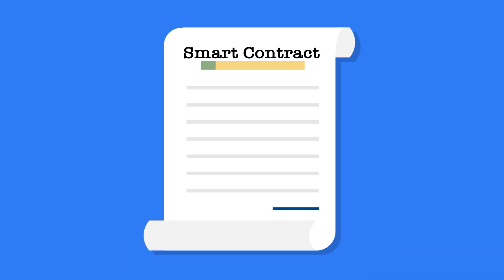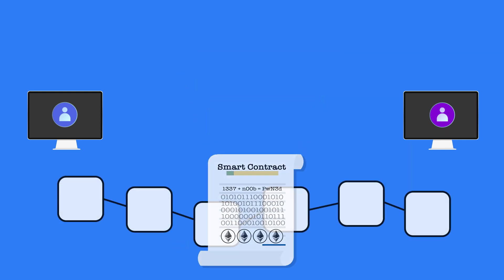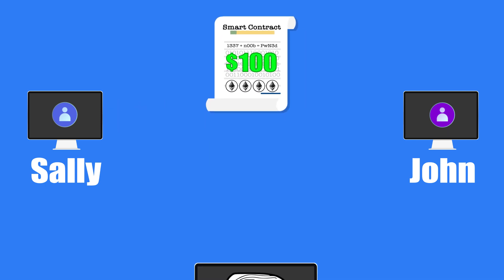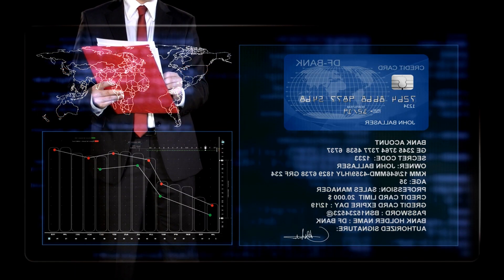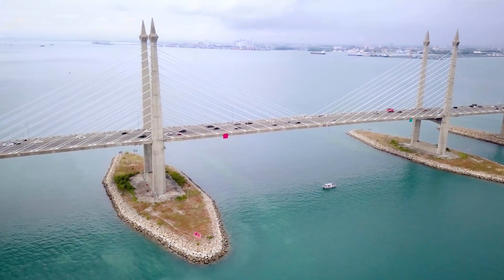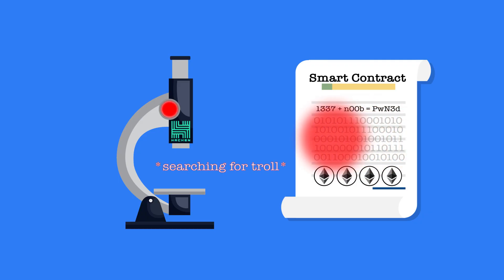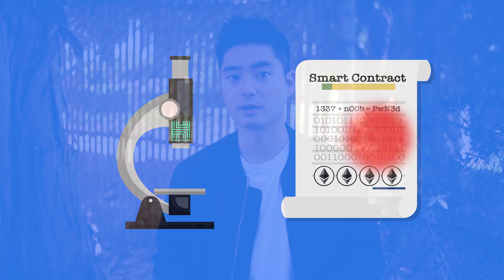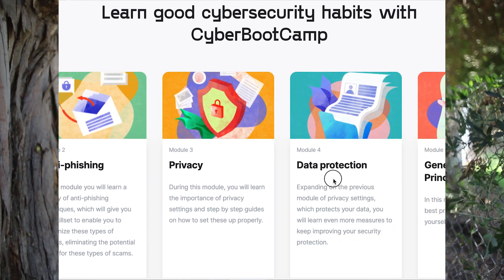Smart Contract Auditing in Decentralized Finance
Hey Cadets, in this video we will be talking about smart contracts and the importance of auditing them. Cybersecurity on the blockchain is vital, especially when it comes to DeFi and other tools that don't require a third party. We can't wait to make more videos for you.

Sources:

Hacken Website (w/free courses): Hacken.ai

Quantstamp: Quantstamp.com

Instagram (captain crypto): @capt_crypto